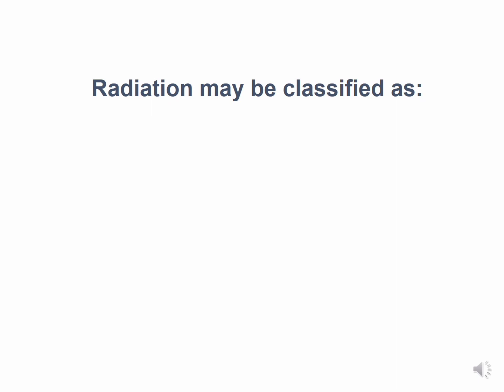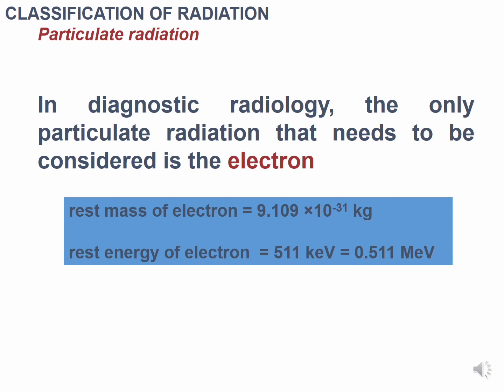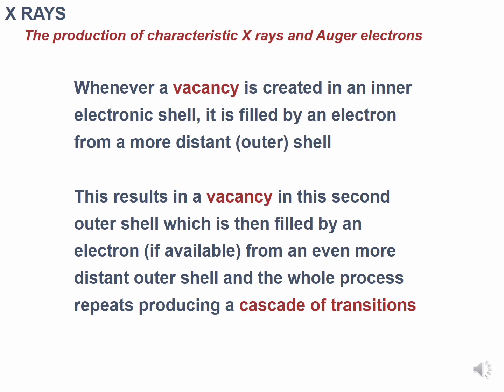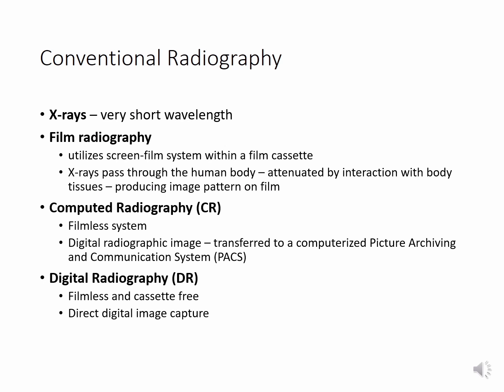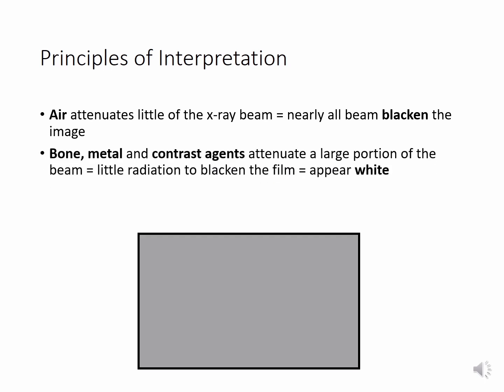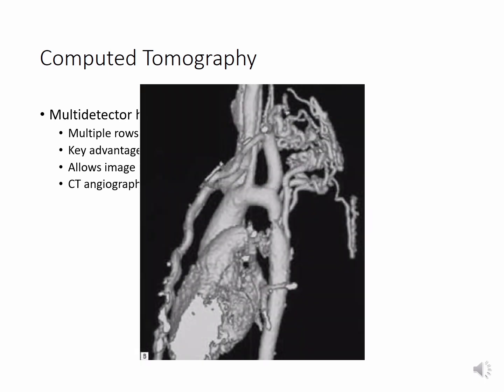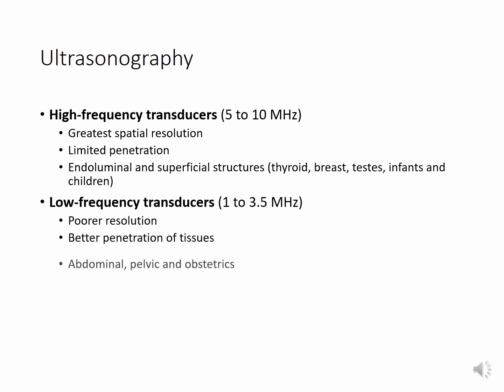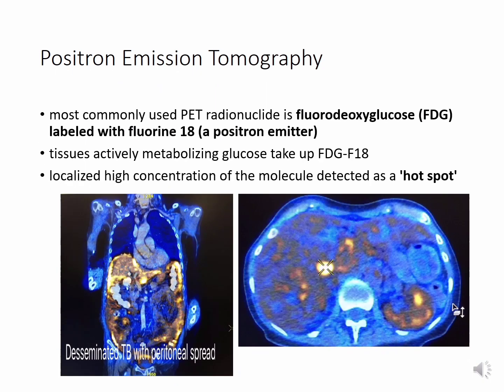RADIOLOGY - Basic Radiation Physics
Collected video are for medical students